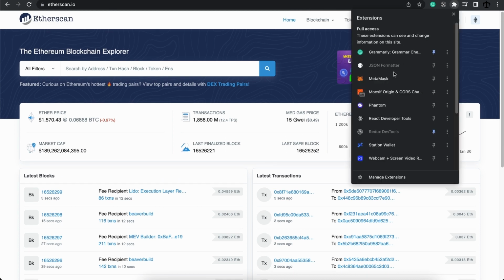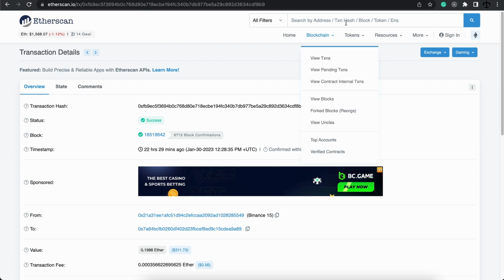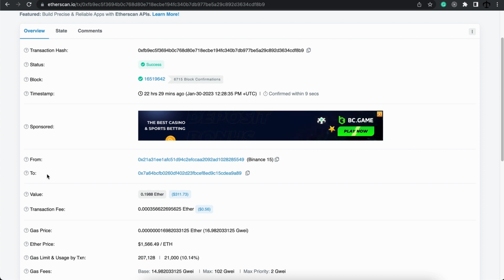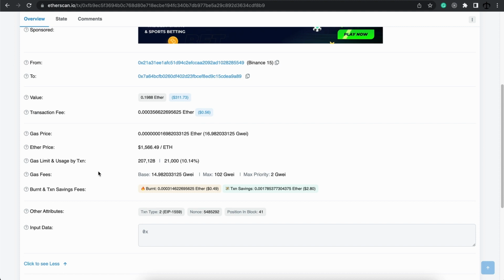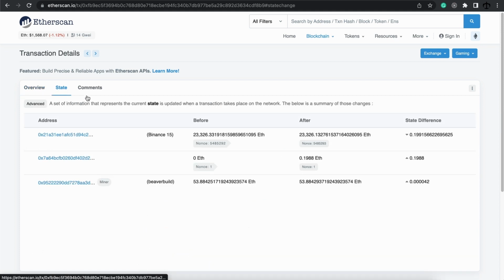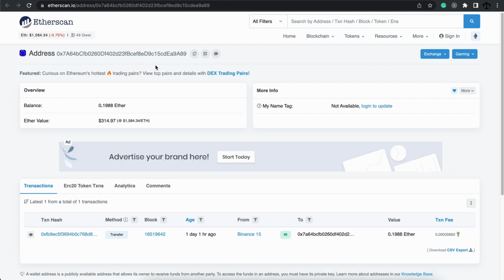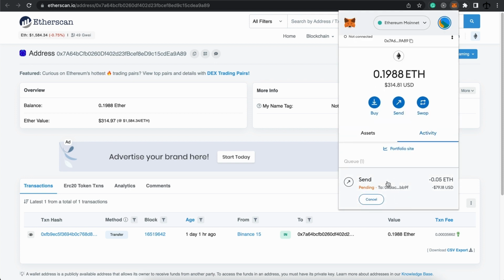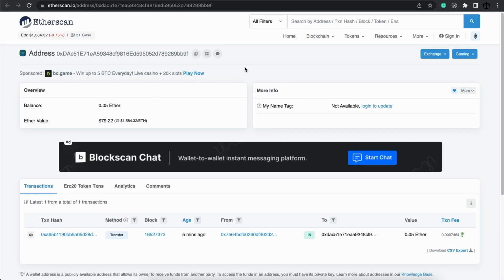Exploring transactions - EVM based Blockchain Development (Ethereum) 101 part 8